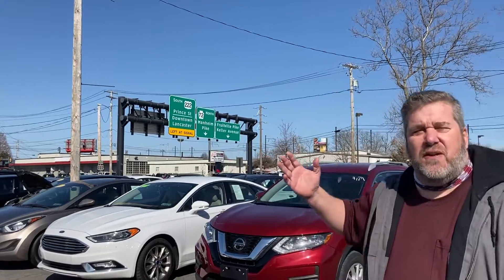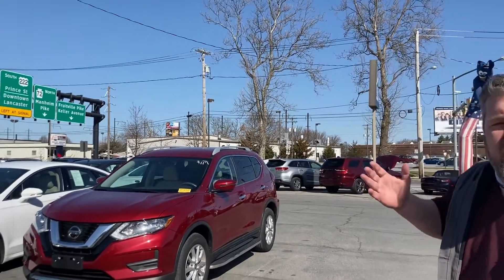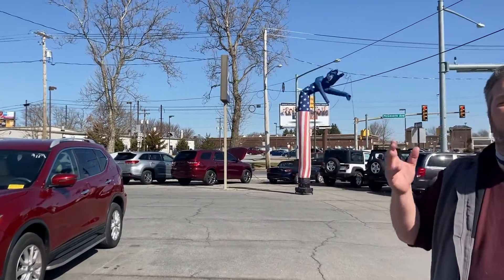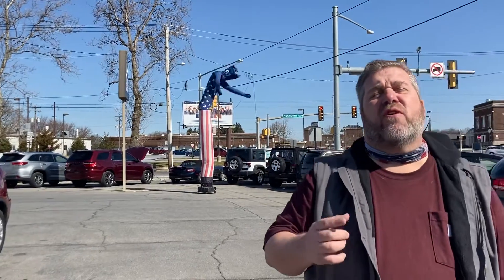Cars increasing in value because of supply & demand! Seriously!!!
Please, please believe me when I tell you that this market is crazy and if you need a vehicle you have to act fast!🙏
It’s like nothing I’ve ever seen in over 3 decades in the car business!😳
Cars, trucks and SUVs are actually increasing in price every day because there is an inventory shortage all over the country!🤷🏼‍♂️
This is not a joke or a sales tactic.
Even if you choose to buy a car from someone else it’s important to do it ASAP.💯
That being said... why would you want to buy from anyone else?😂
Please come see me. I’ll never steer you wrong. 🤙
224 Auto Lancaster
934 N Queen St
Come find out why your friends and neighbors are already 224Auto4Life!